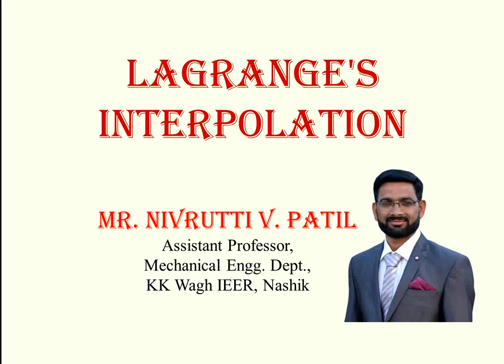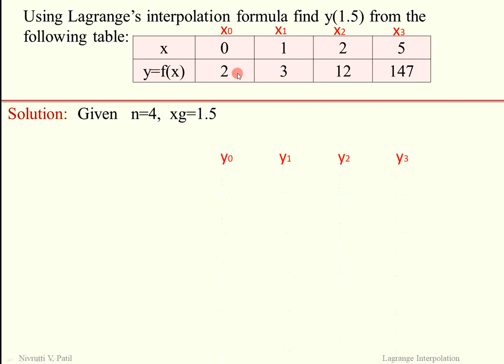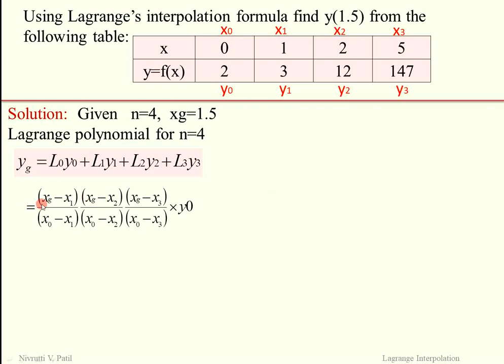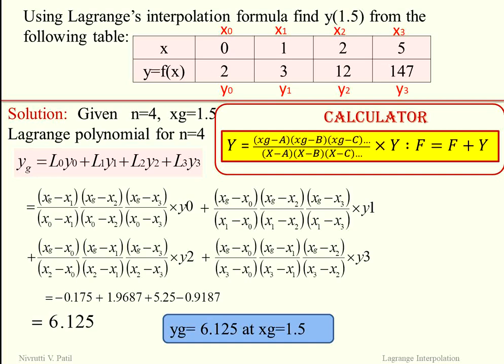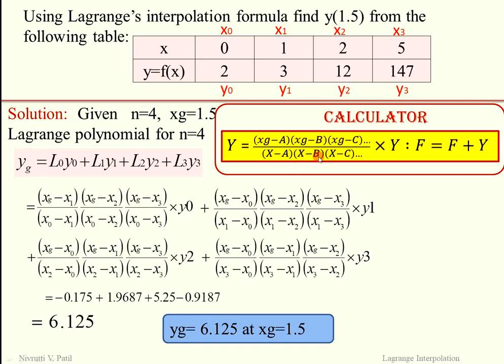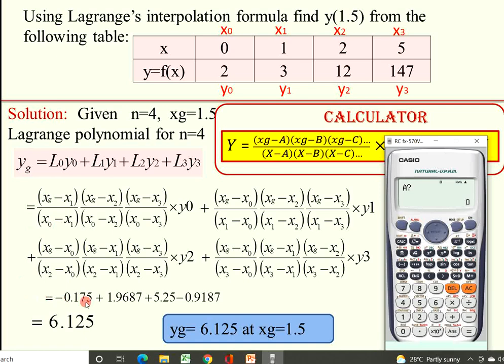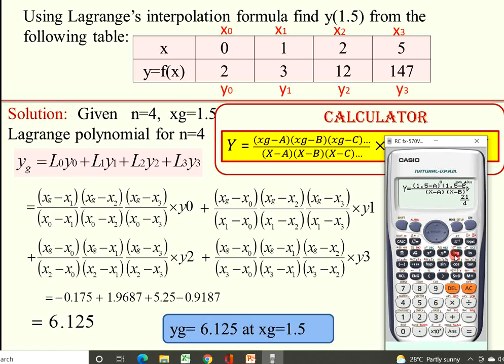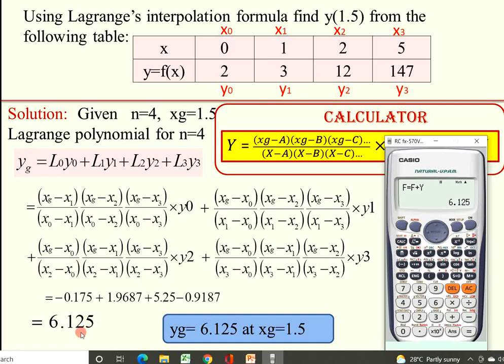Lagrange interpolation using calculator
Details of finding value of y at given value of x using Lagrange interpolation formula with the help of calculator in few seconds.